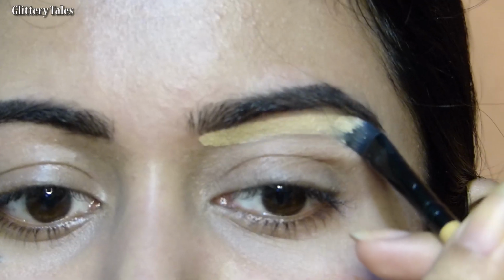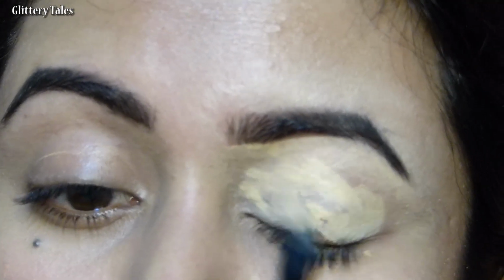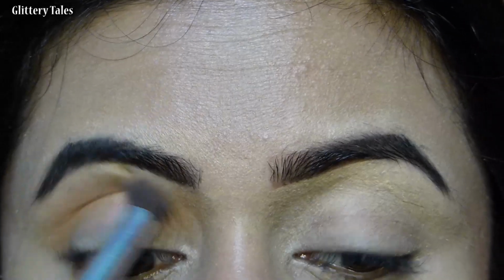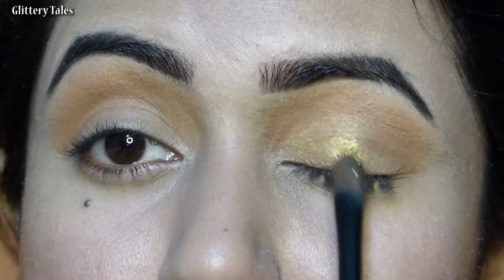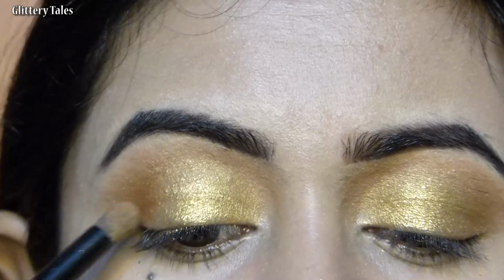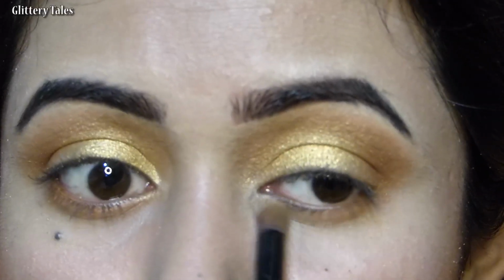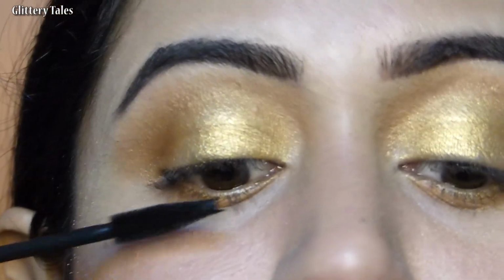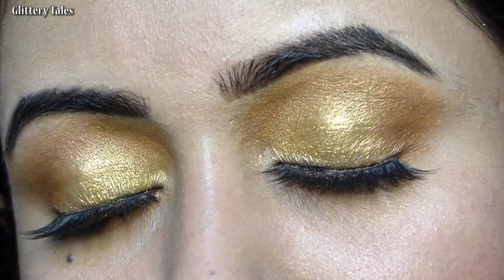Golden Eye Makeup Tutorial For Beginners | Golden Eye Makeup For Wedding/Party | Hooded Eye Makeup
Hi everyone, in today's tutorial am going to show a golden eye makeup for beginners, you can wear that on a wedding or a party.

**Product used in the video**
Maybelline Fit Me Concealer - 20 Sand
Huda Beauty Rose Gold Remastered Palette
PAC Mink lashes - M72
MAC False Lashes Extreme Black Mascara
MAC Padma Kohl pencil - A87

*** GLITTERY TALES ***